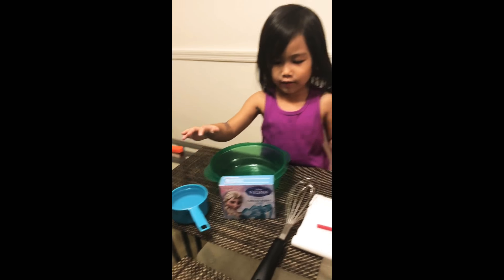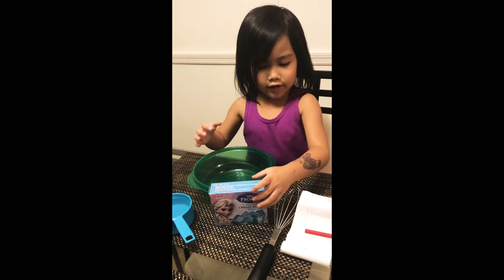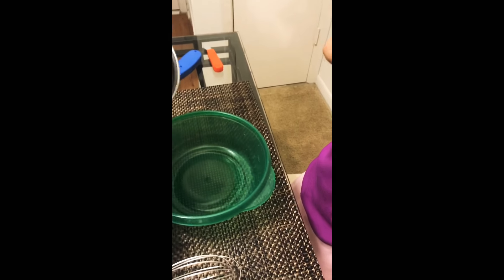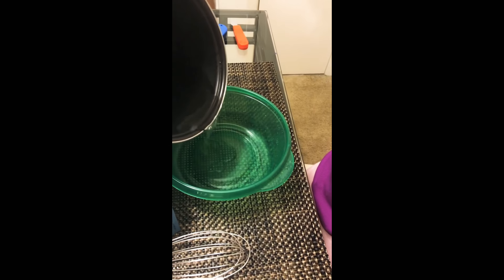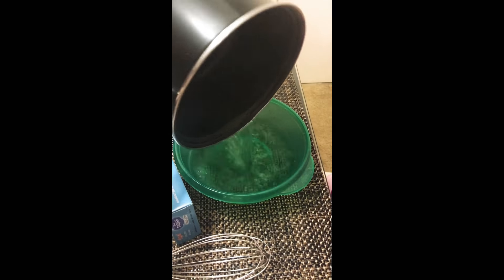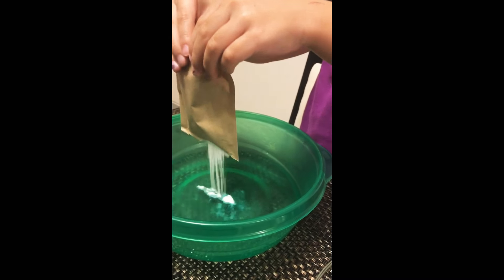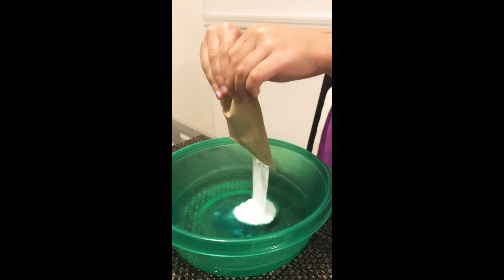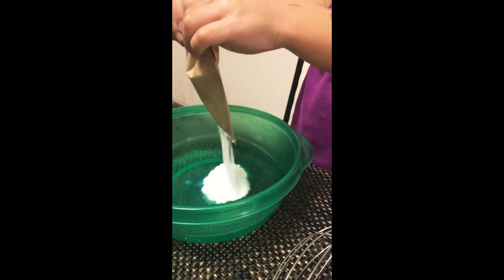Making Blue Elsa Jello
Hey guys, so today I’m going to be making Blue Elsa Jello with mommy.